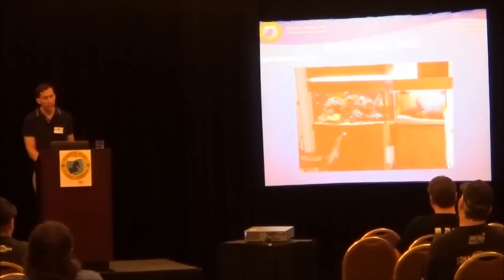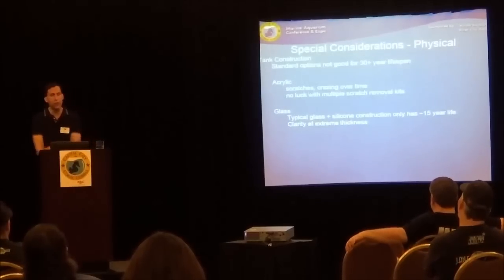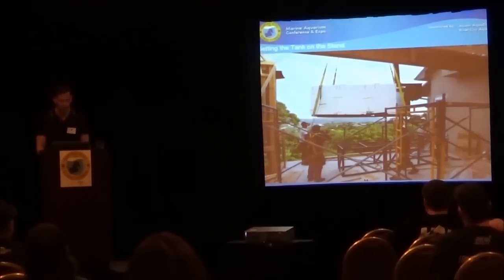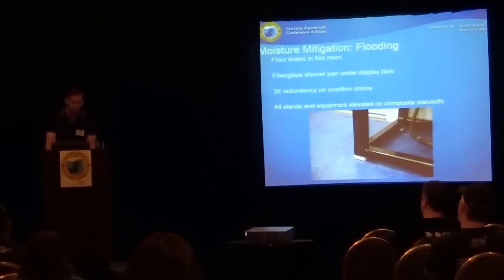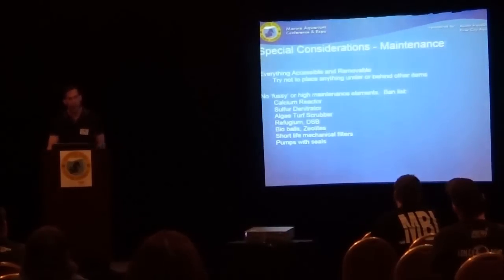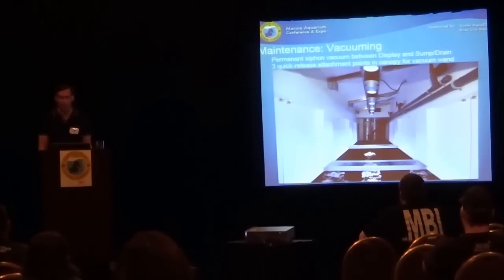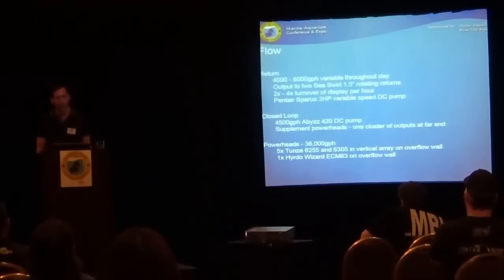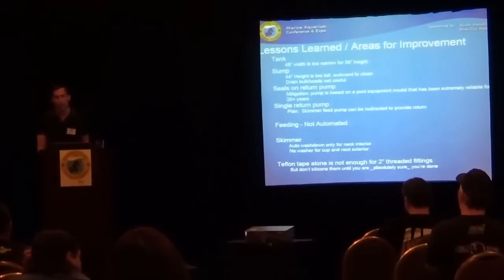Capital City Coral Corral 2014 - Paul Rogers - Building a 30-year System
Paul's presentation at C4-2014, "Building a 30 Year System".  Paul discusses the planning, engineering, and construction of his large scale SPS aquarium intended to last 30+ years.